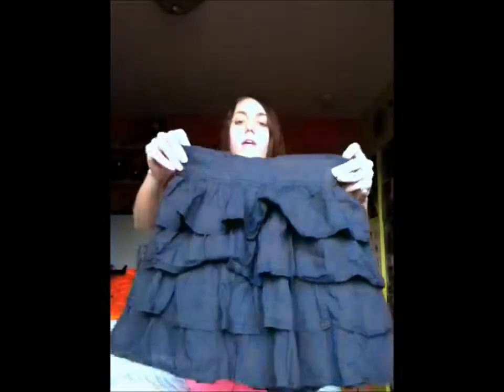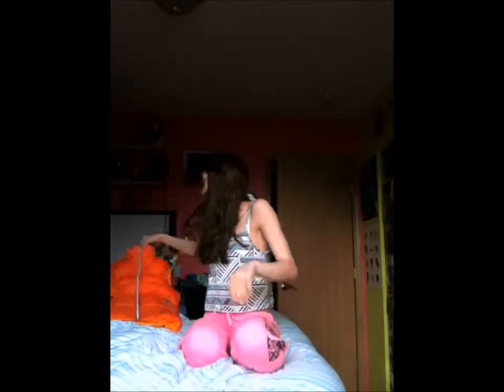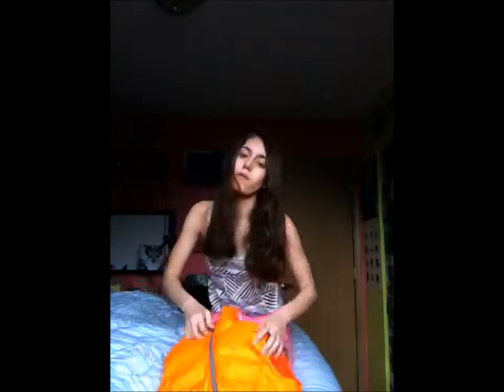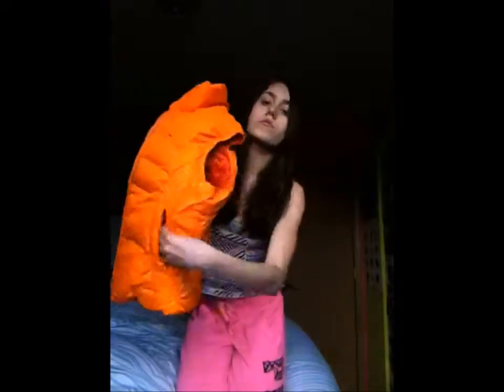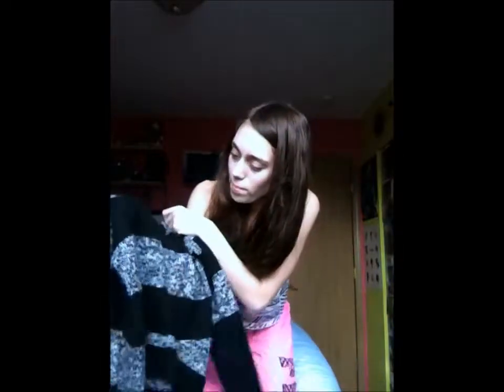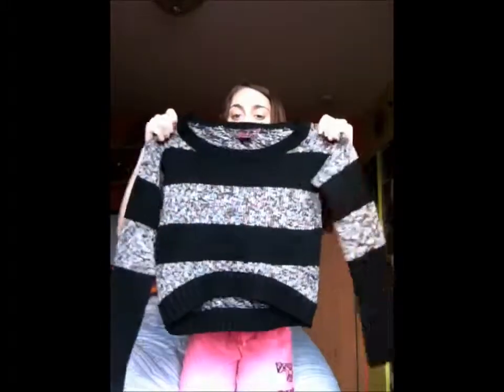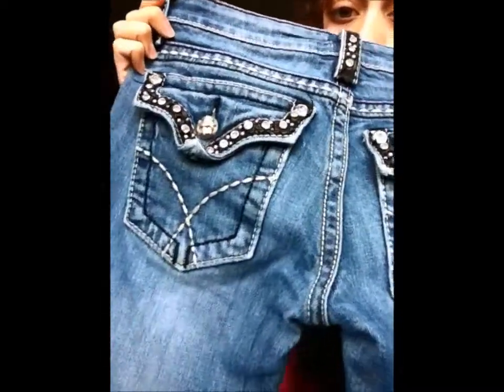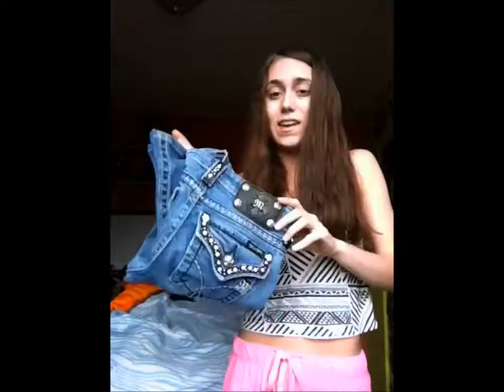Mini Thrifting Haul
Just a mini haul of things I got when I went thrifting a few weeks ago plus something I picked up at Target.